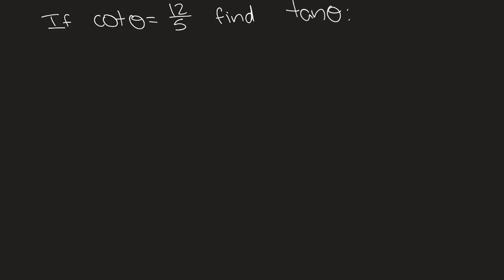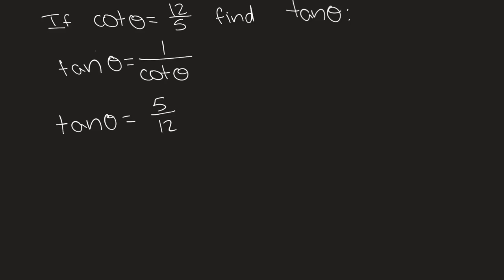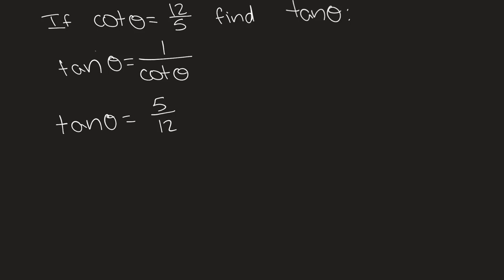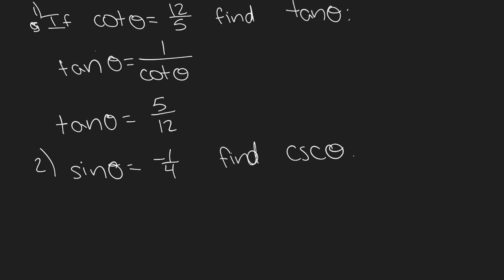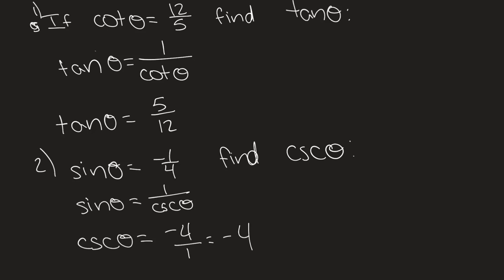pc 5.1 ex2